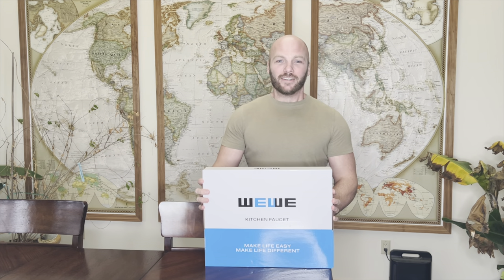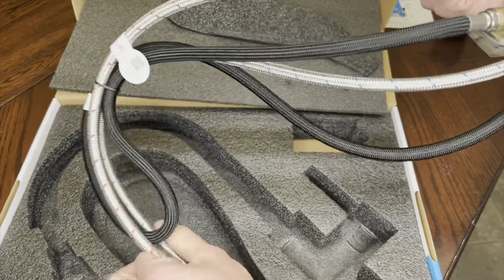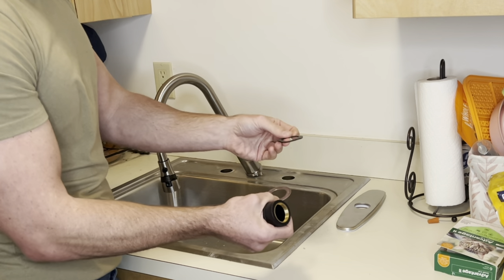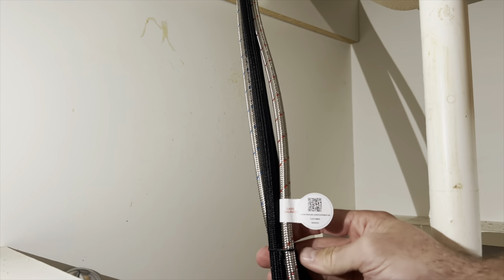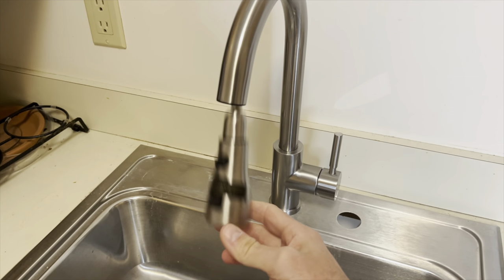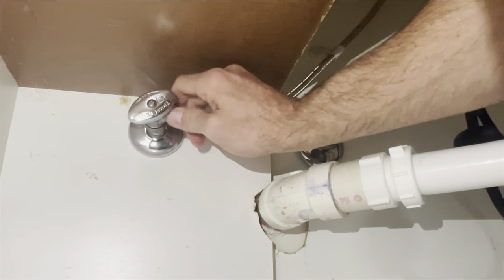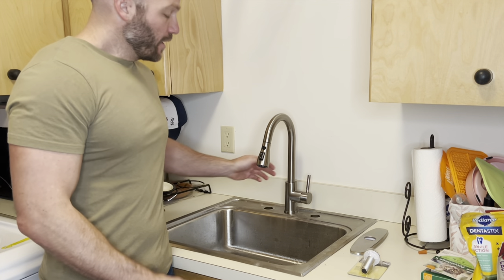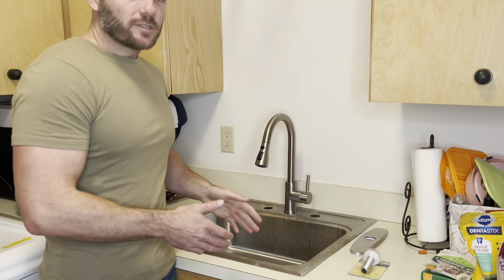Wewe kitchen faucet Installation and review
This s an Install and review of a Wewe Kitchen faucet
I had never heard of a wewe faucet until I saw it on amazon and it had so man reviews I thought I better check it out to see why it was so popular. This may be the most popular faucet on amazon. That is probably because it is so cheap! this faucet is extremely well priced for what you get. It is incredibly easy to install. I installed this faucet in just a few minutes.

WEWE Single Handle High Arc Brushed Nickel Pull Out Kitchen Faucet,Single Level Stainless Steel Kitchen Sink Faucets with Pull Down Sprayer

00:00 Introduction to the wewe kitchen faucet
00:34 Unboxing the Wewe faucet
01:04 how to install a Wewe kitchen faucet
05:38 Wewe faucet test and review